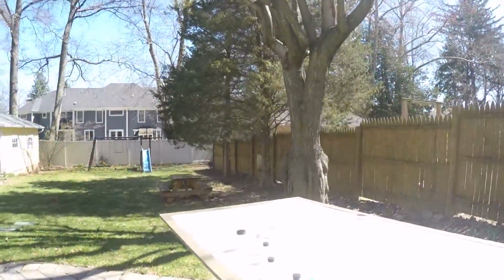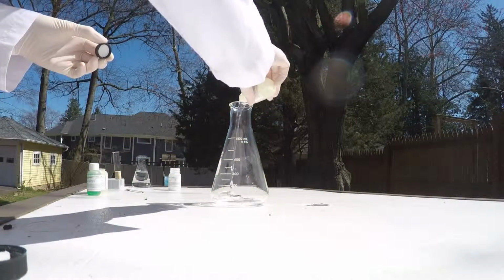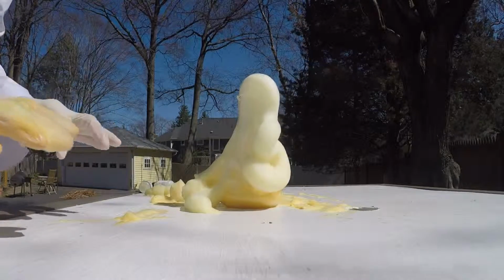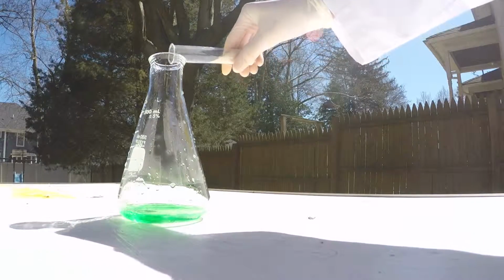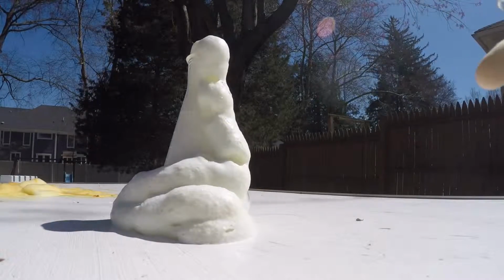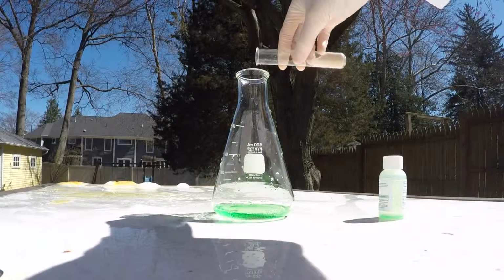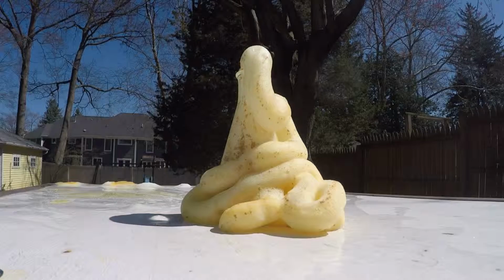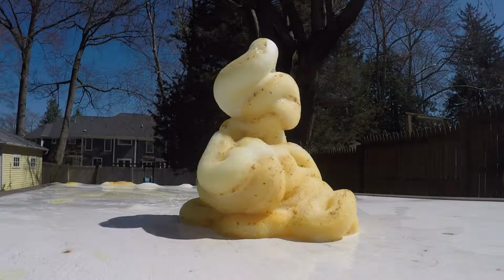VFSchantz Science Show Pilot Episode-- Elephant's Toothpaste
Hello everyone!!! This is my first science show video. I apologize for the sound and my stuttering. I filmed this video during my Spring Break for my school's annual Science Fair. I was bored and I had a computer ban and my dad told me that my ban-lifter is to finish my Science Fair project. I wanted to do this experiment because I was given a kit for this experiment for my birthday. As soon as I got my first notification about the Science Fair, I figured "why not do this experiment, since I have it" and I did it.

P.S., Next time, I will come up with a cool intro for my next episodes. Caught on GoPro Hero 4 Silver Edition.